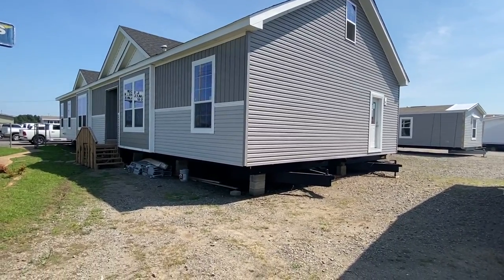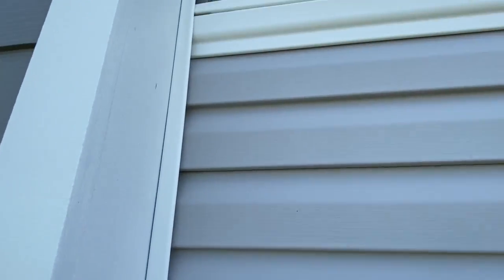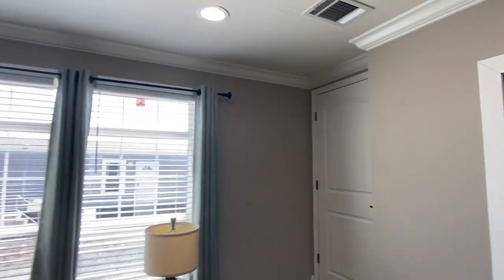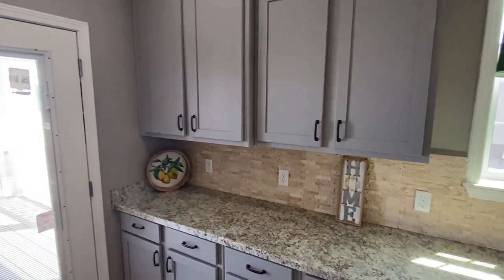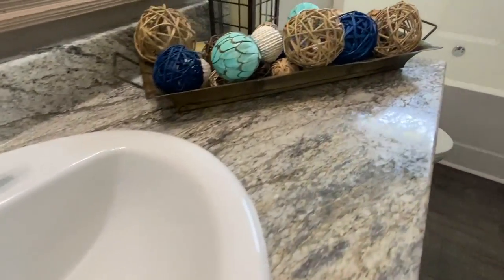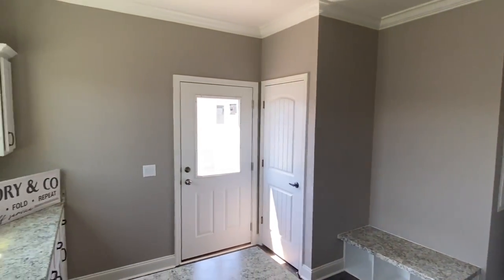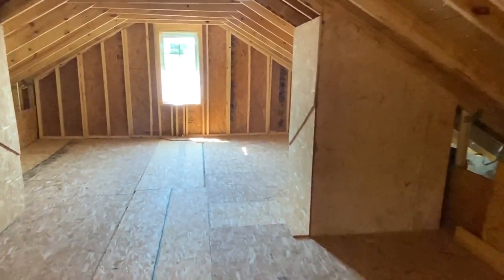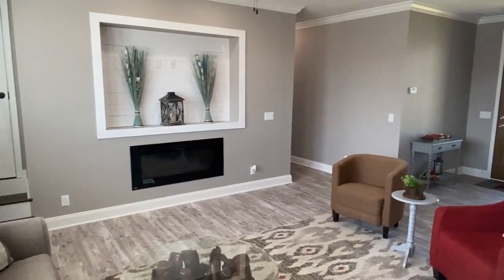2 Story Dream House ... THE BEST HOME YET!! Chance's Mobile Home World Tour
Yep, this is THE BEST HOUSE YET!! Hey everyone, this is Chance with Chance's mobile home world and we have another awesome mobile home video tour video for you.

This 2 story home has so many features they can't be all listed here! The manufacturer for this home is Franklin Structures. The model for this home is the "Attic." This home has 3 bedrooms and 2 bathrooms and has roughly 2,260 square foot(bottom floor.) The second story is rougly 1,260 giving you a total of 3,484 square foot. Let me know what you think about the video! I hope you enjoy this mobile home walk through video.